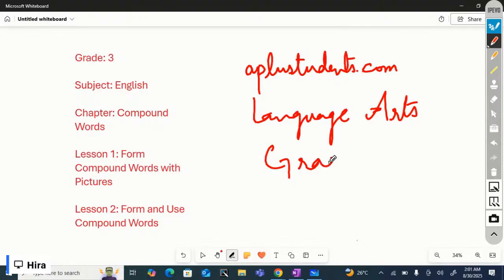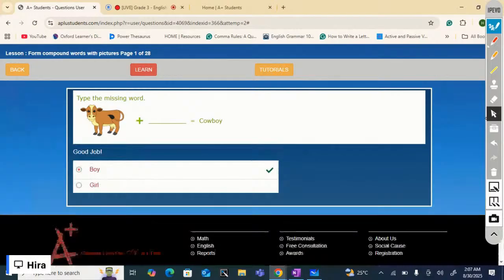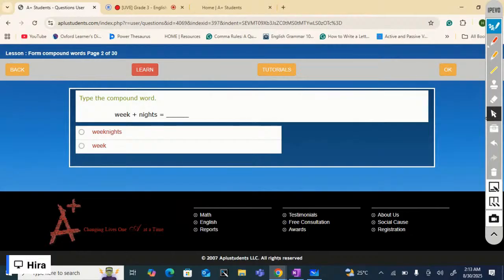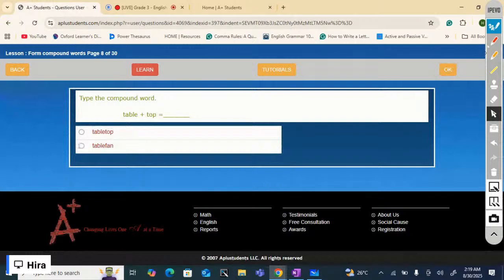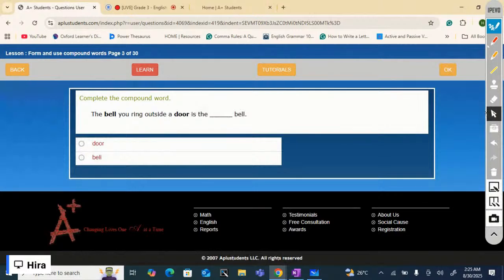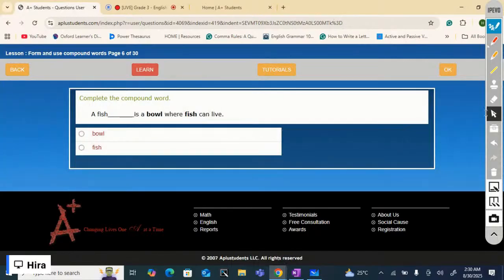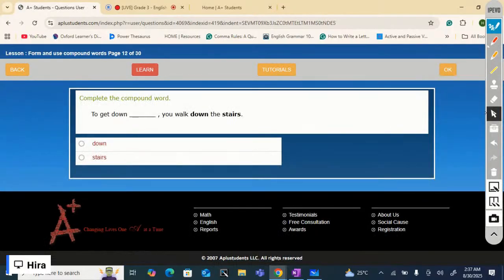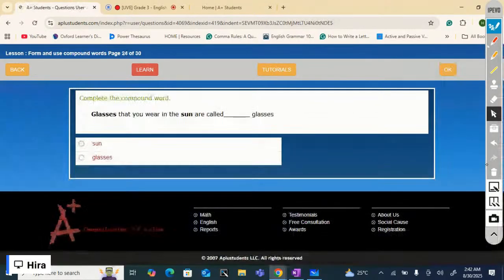Grade 3 - English - Compound Words